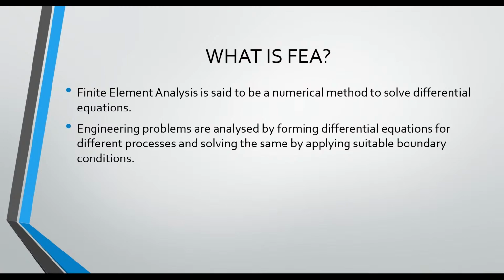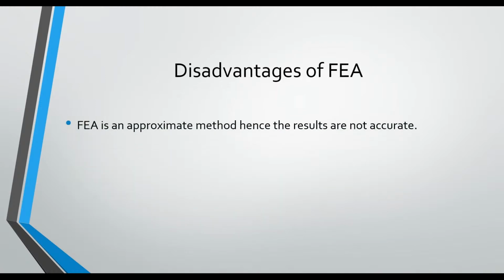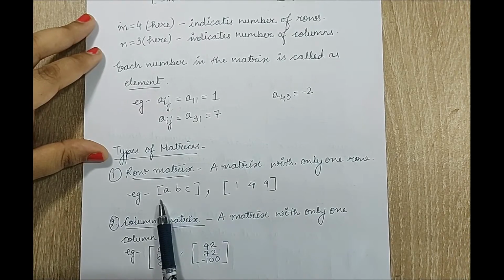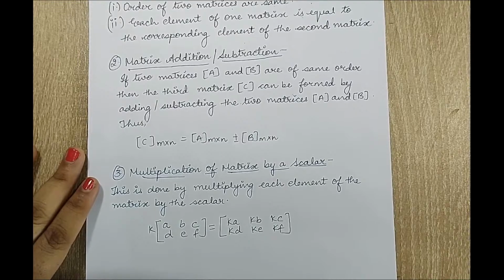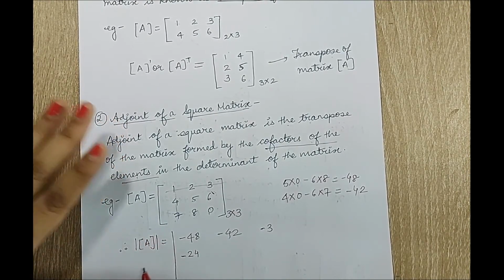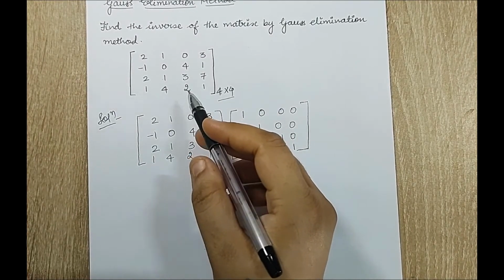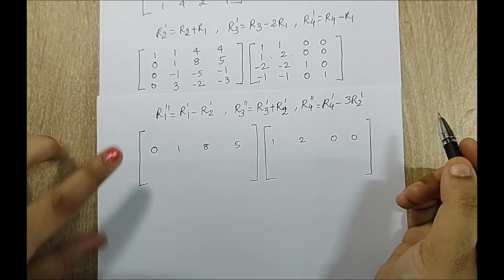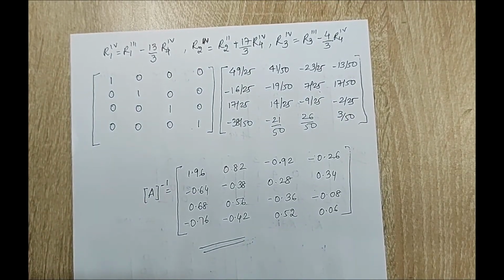Mastering Finite Element Analysis: A Beginner's Guide